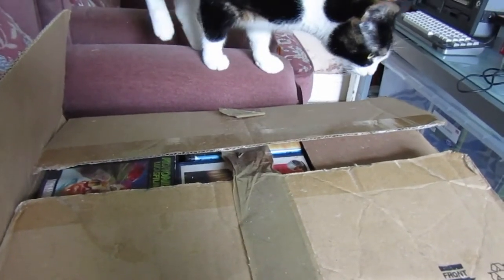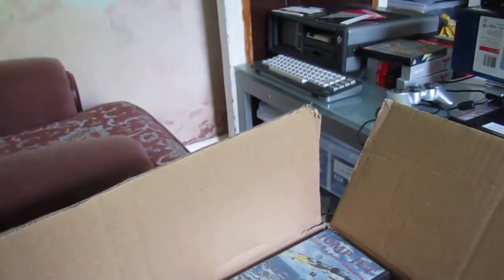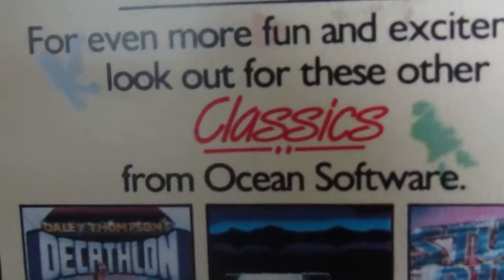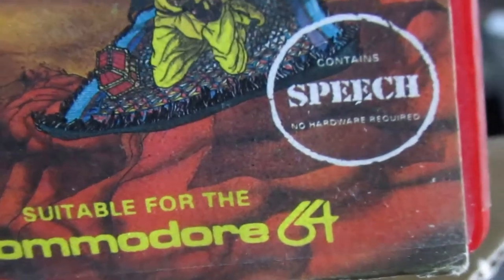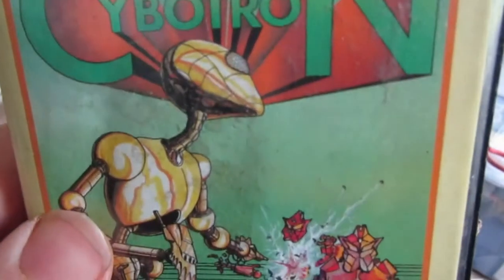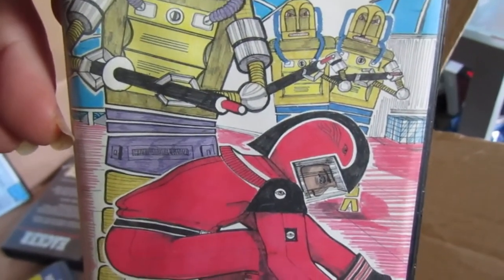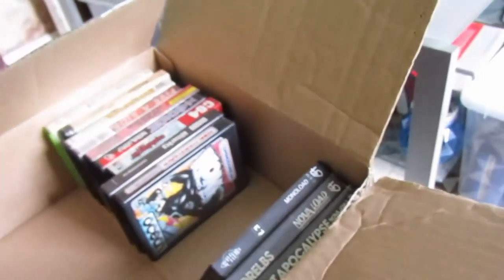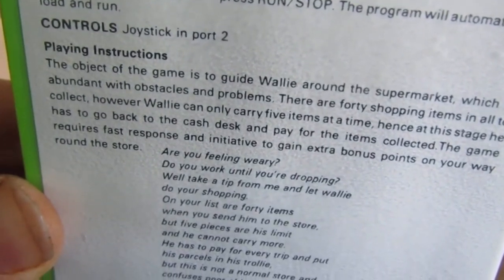RUBBISH C64 CLAMSHELL GAME COVERS TALKIE VIDEO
Seeing as I have no CPC or ZX Spectrum fanboy channel supporters, despite being unbiased up until 2019, I couldn't give a fuck if Amstrad and Speccy owners get offended by my comments on this video! Deal with it.